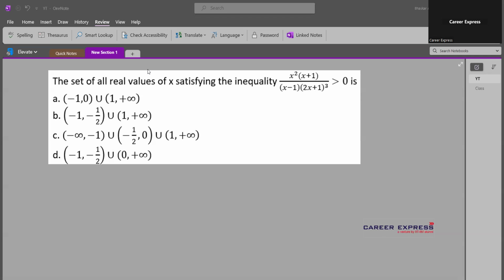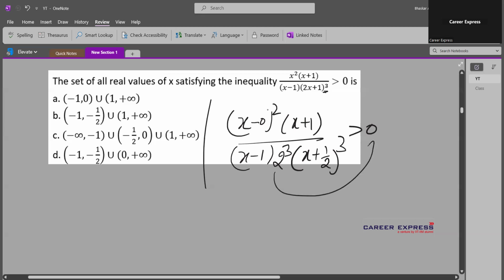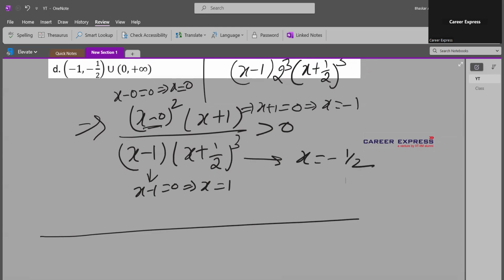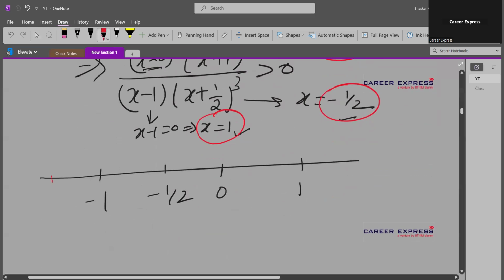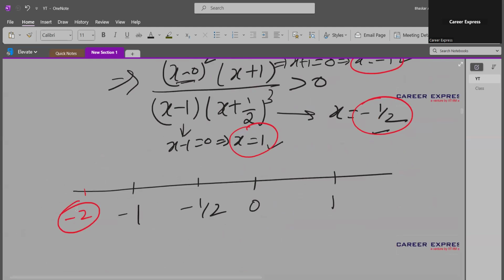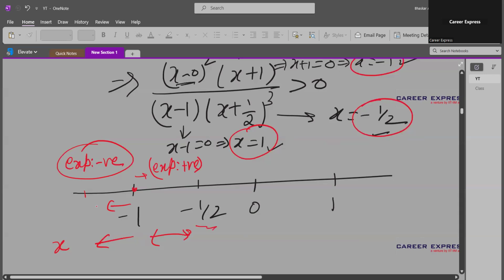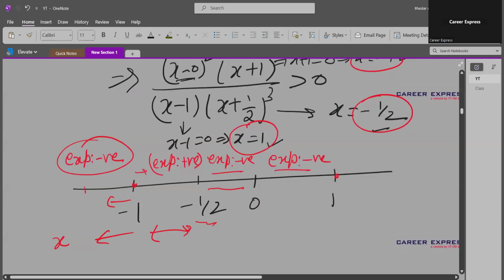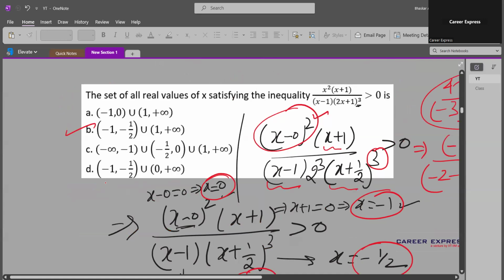IPMAT Indore 2023 QA: The set of all real values of x satisfying the inequality (x^2 (x+1))/((x-1)..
The set of all real values of x satisfying the inequality (x^2) (x+1))/((x-1) (2x+1)^3 ) is more than 0 is:
a. (-1,0)∪(1,+∞)
b. (-1,-1/2)∪(1,+∞)
c. (-∞,-1)∪(-1/2,0)∪(1,+∞)
d. (-1,-1/2)∪(0,+∞)